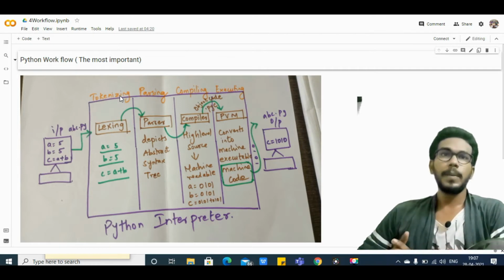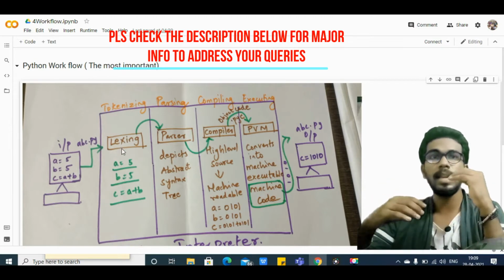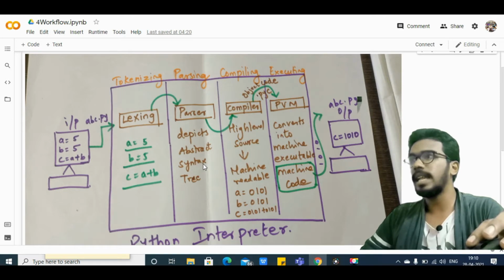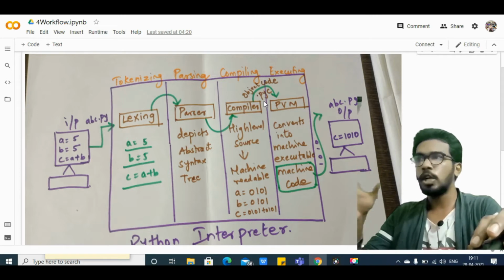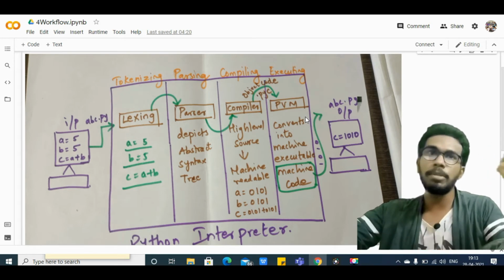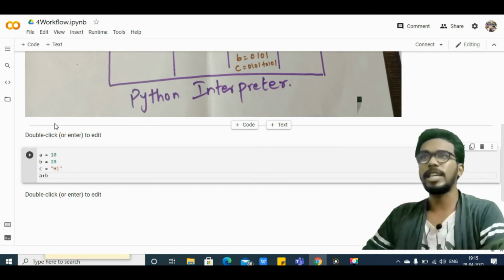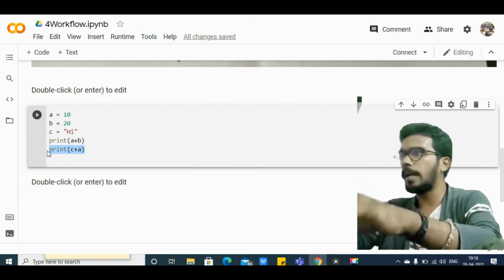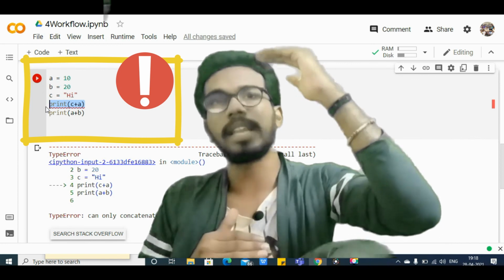python workflow | python interpreter components | Lexing parsing compiling | python virtual machine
Note:  Please enable subtitles for better understanding
In this  90 days plan to become a data analytics engineer in this particular episode I have explained the workflow of the Python programming language.
Python interpreter has various components like lexing, parsing, compiling and python virtual machine that converts the high-level source code to machine-understandable byte code.
python workflow mechanism,
python workflow engine pvm,
python workflow examples,
python workflow ,
python workflow pipeline,
vim python workflow,
how python executes code,
how python exec,
how interpreter works in python,
how interpreter works,
how interpreter allocates memory for variable,
how interpre,
how interpreter is different from compiler,
how interpreted language works,
how interpreter works
how interpreter and compiler work,
how interpret regression analysis,
how execute python script,
how execute python program,
how execute python file,
how does python execute code,
how make python executable,